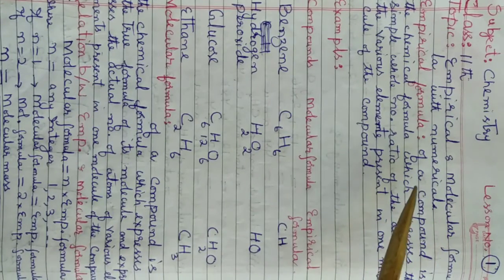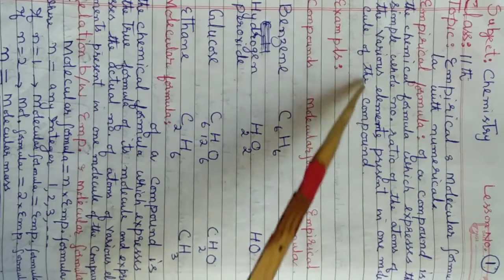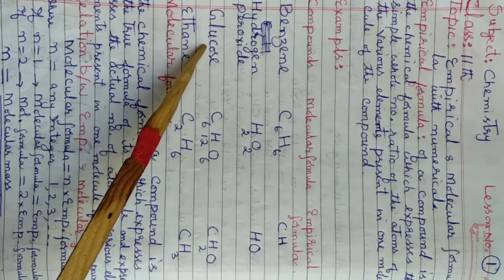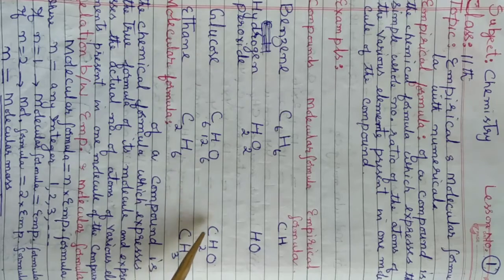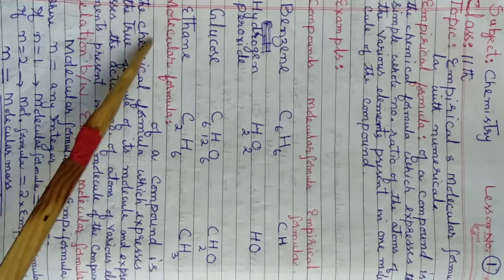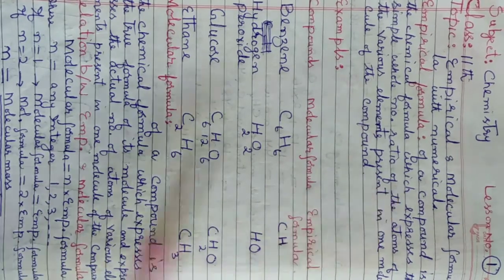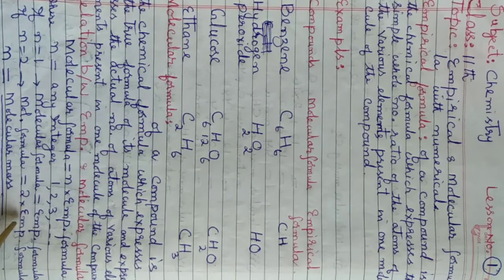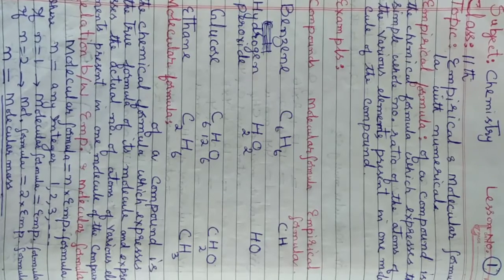Empirical and molecular formula (relationship)...11 the chemistry lesson 1